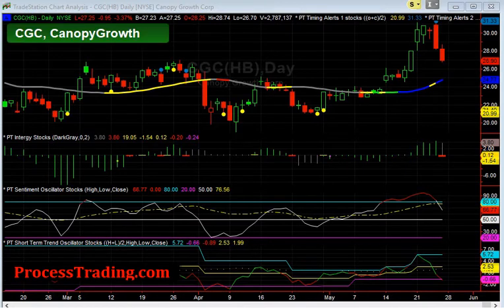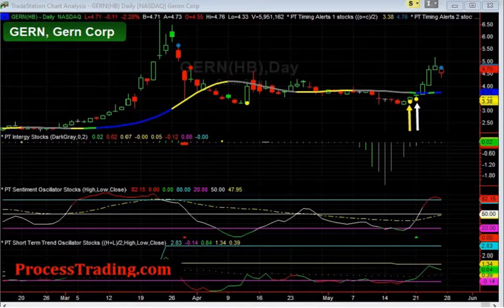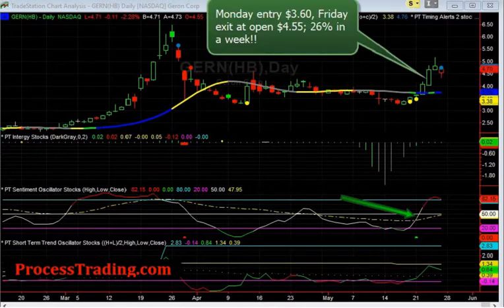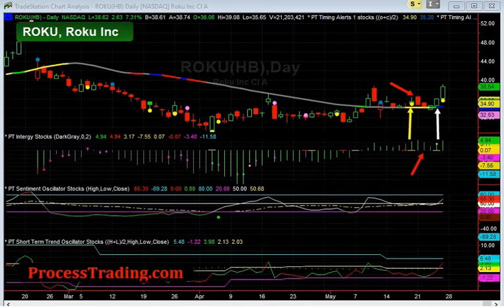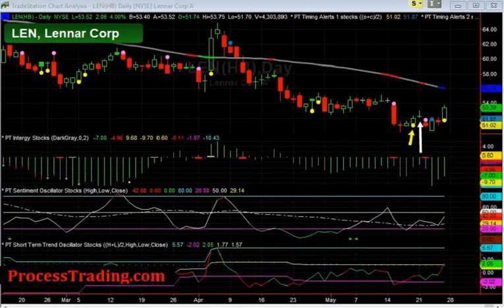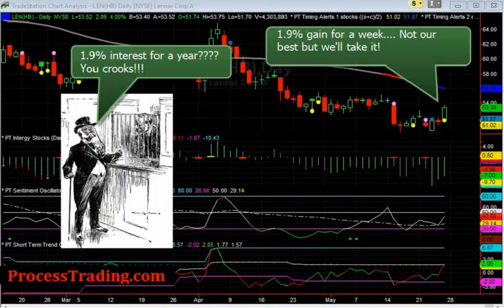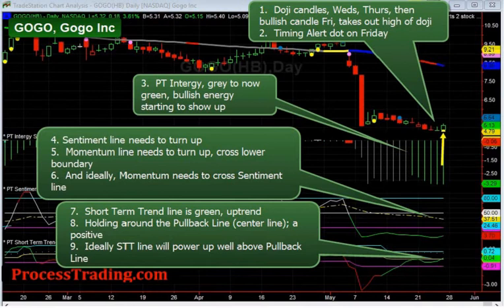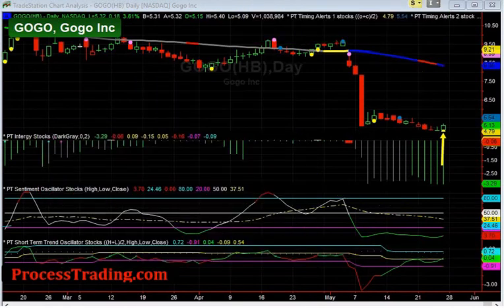Stock Money MInute 3 5/28/18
ProcessTrading.com Stock MOney Minute shows how we racked up 4 out of 4 winning picks in the last 2 weeks, 18% 26%, 11% and 2% makes a great case for The Right Edge System indicators.  Will our pick for this week do as well?